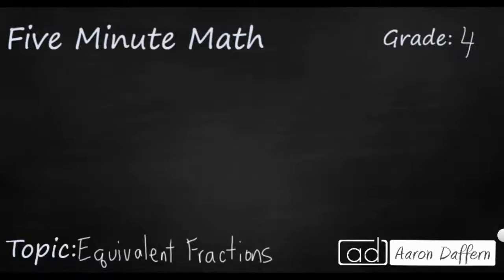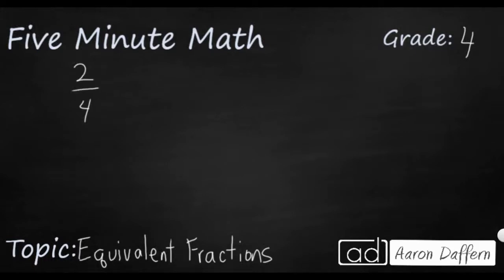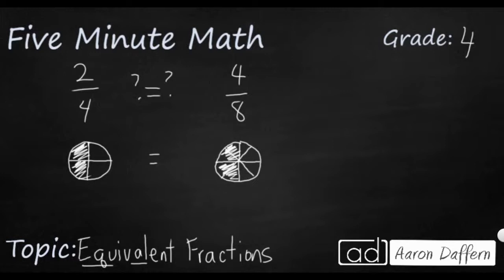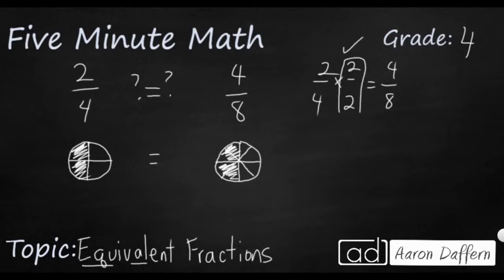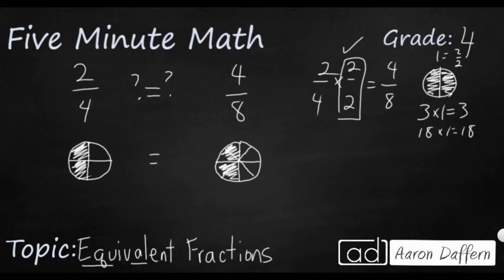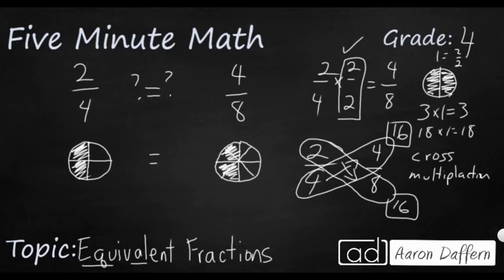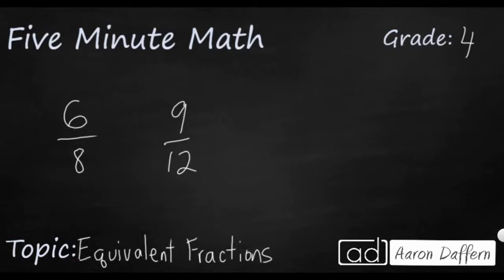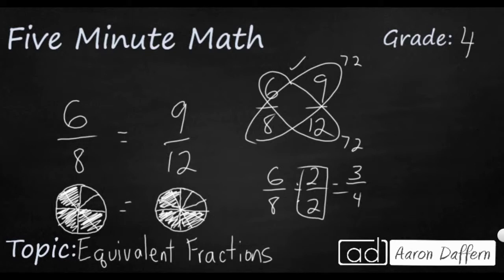4th Grade Math Equivalent Fractions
Learn to identify equivalent fractions through a variety of methods, including pictorial representations, the multiplicative relationship between both denominators and both numerators, the multiplicative relationship between the numerator of one fraction and the denominator of another fraction, and simplifying both fractions. An example and a practice problem are included in the video.